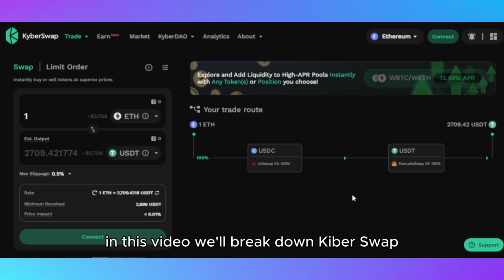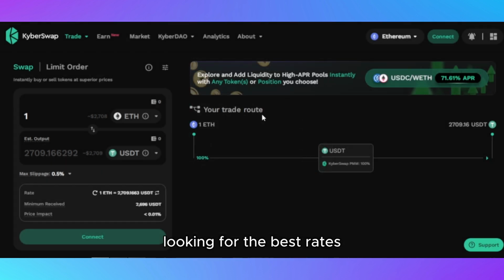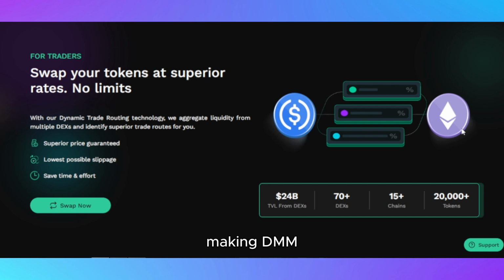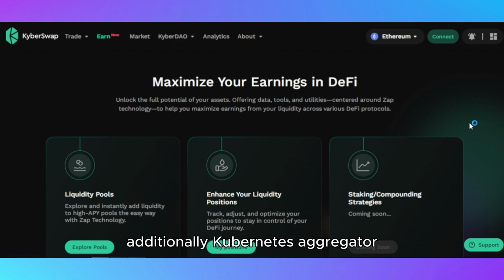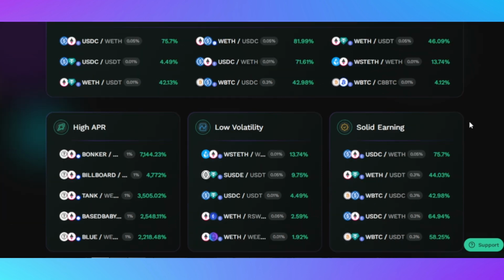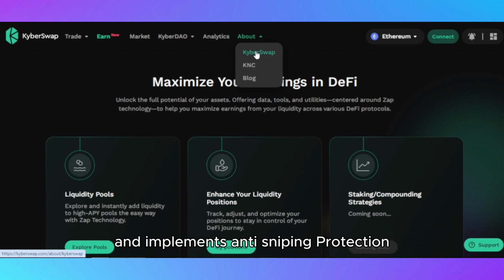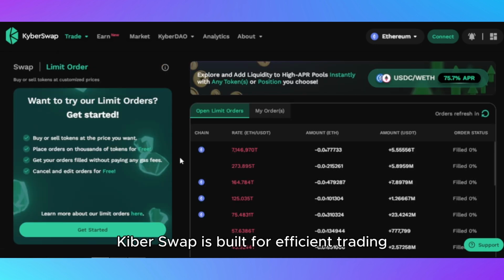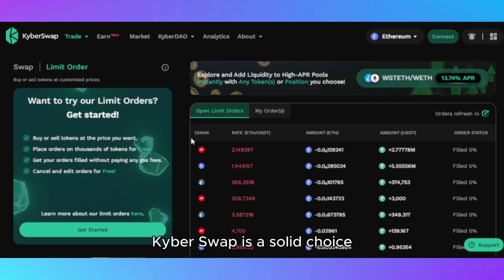KyberSwap Crypto Swap Platform Review - Usage Experience